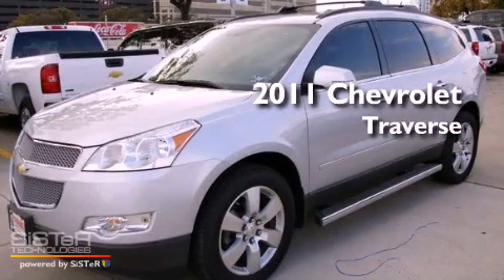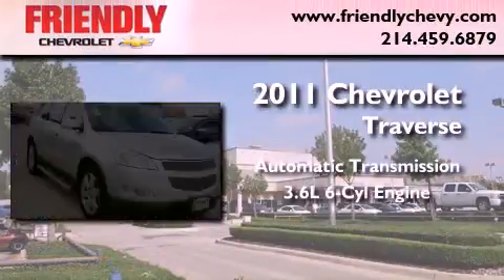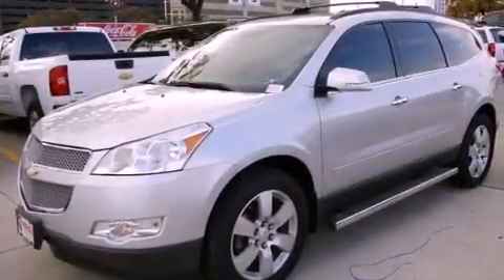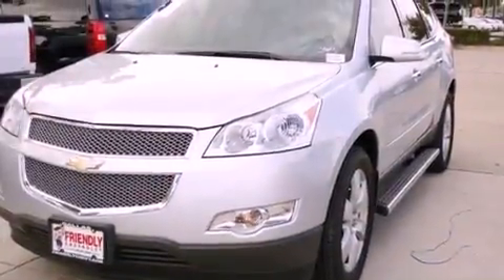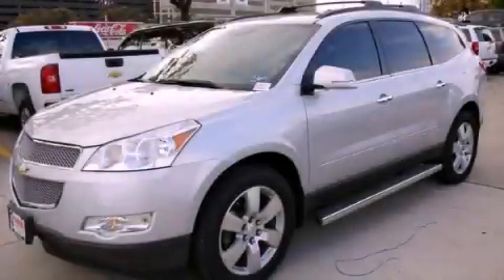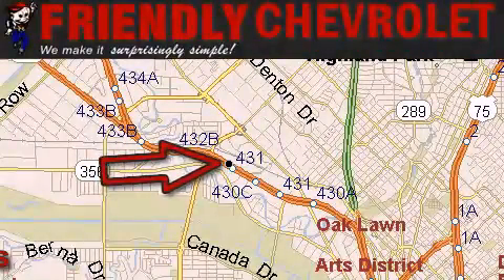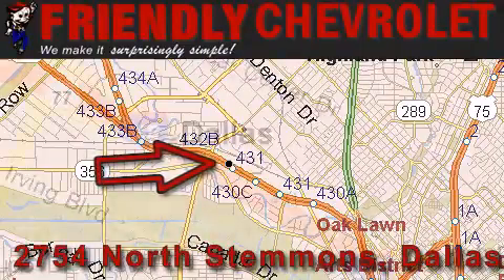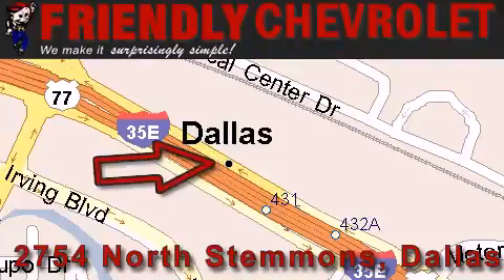2011 Chevrolet Traverse Ft. Worth TX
Year : 2011

 Make : Chevrolet

 Model : Traverse

 Engine : 3.6L SIDI V6

 Trans . : Automatic

 Exterior : Silver

 Miles : 5

 Interior : Gray

 Friendly Chevrolet

 2754 North Stemmons

 2011 Chevrolet Traverse Dallas TX